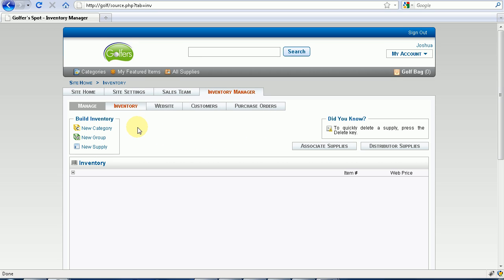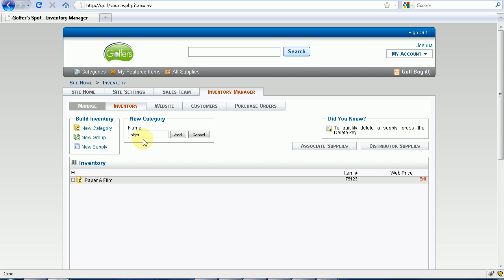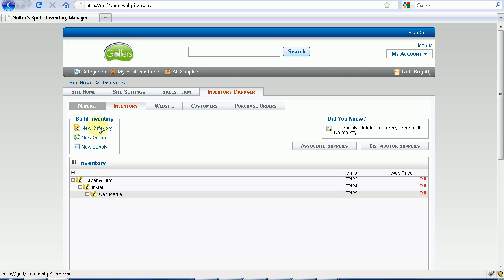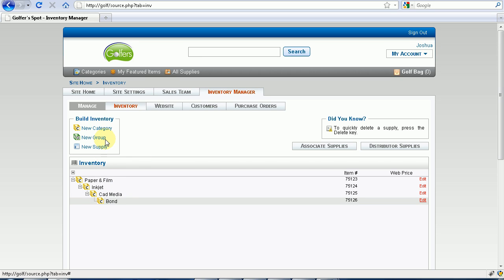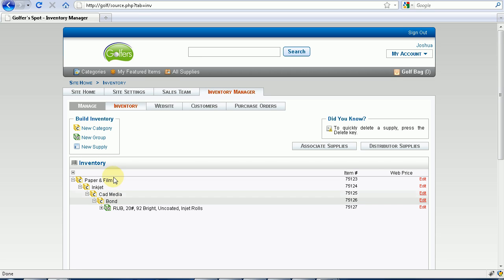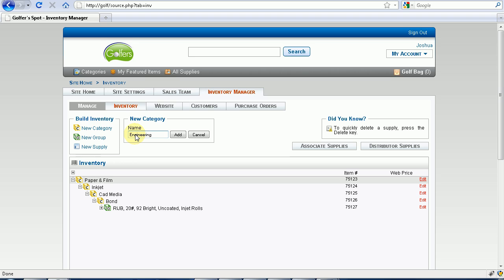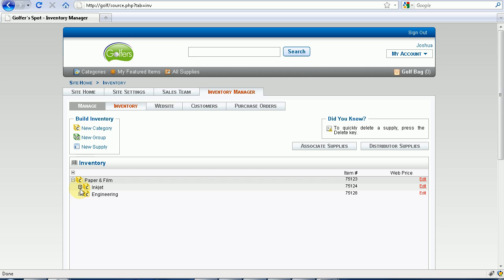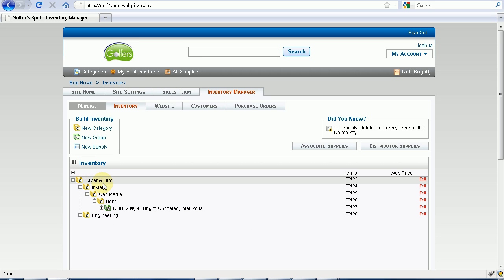003 - InventoryManager--Inventory -001 Creating Tree-.avi